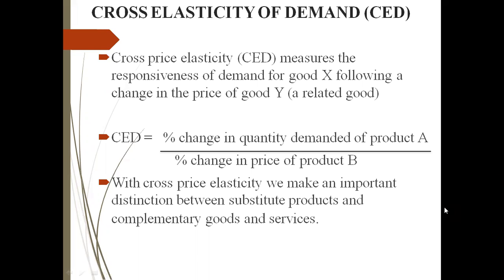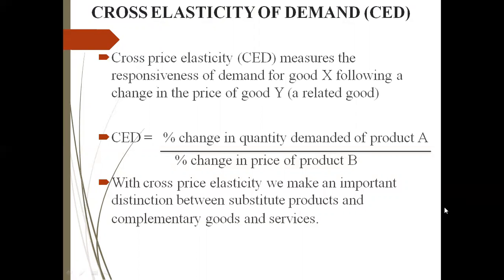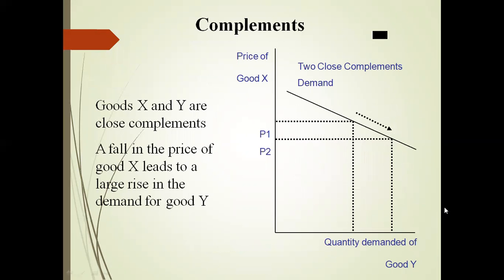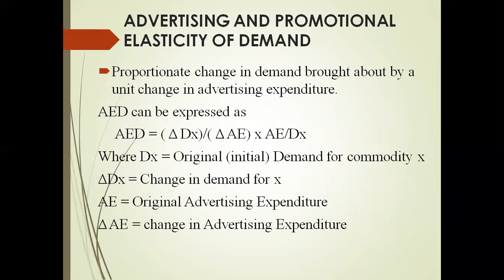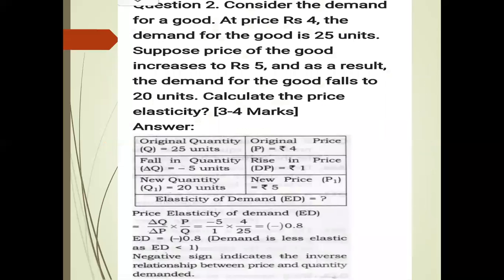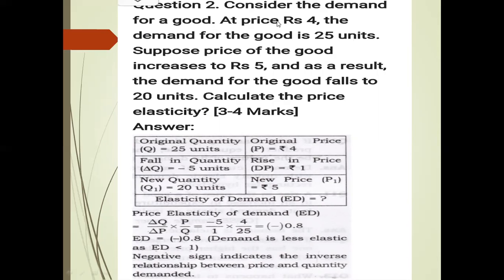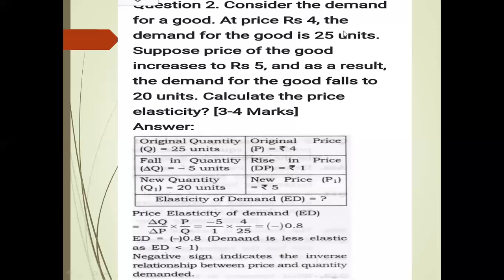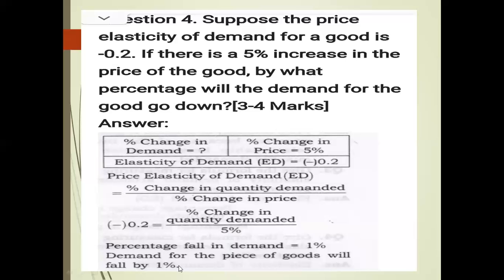Online lecture 3 Economics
Cross Elasticity of Demand, Advertisement Elasticity